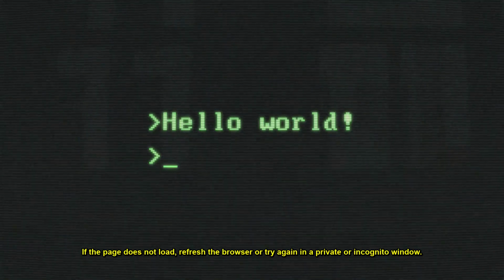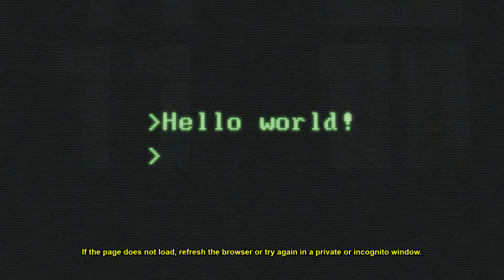How to install Freshsales for faster deal qualification - Quick Tutorial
Unlock the power of Freshsales with our quick tutorial on how to install the platform for faster deal qualification! In this step-by-step guide, we’ll walk you through the installation process, ensuring you have all the tools you need to streamline your sales workflow. Whether you're a beginner or looking to enhance your CRM skills, this video is designed to help you boost your productivity and close deals faster.